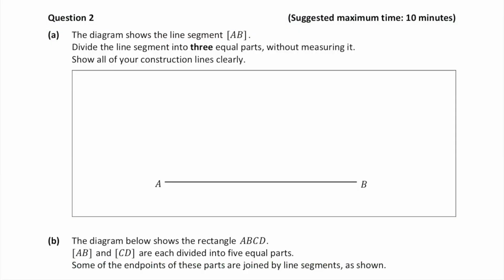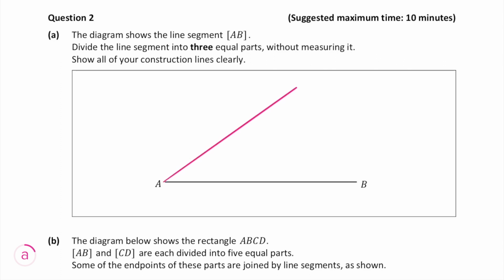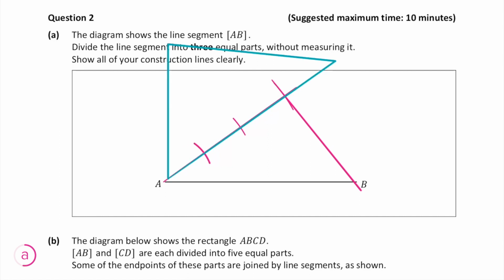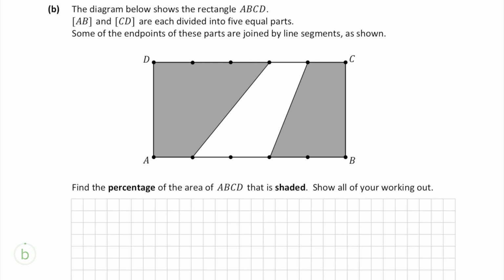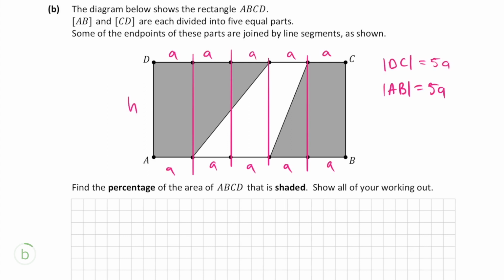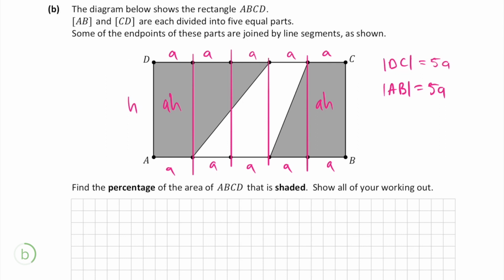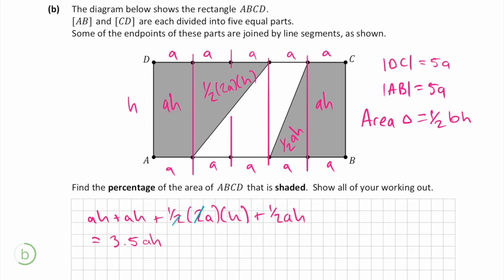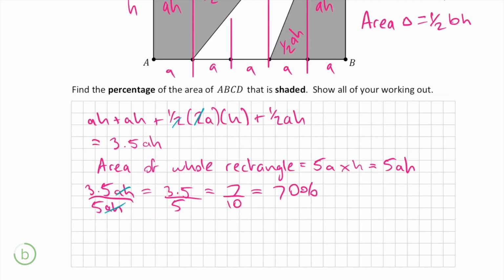2017 JC HL P2 Q2 - Studyclix Maths Solution